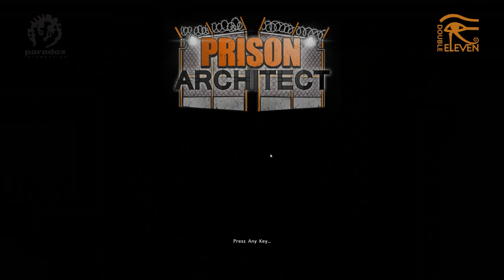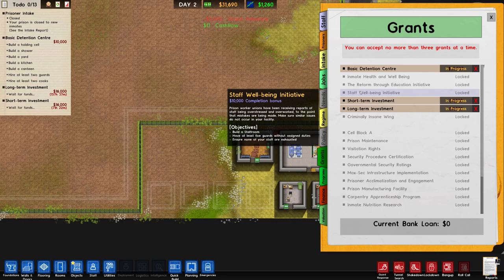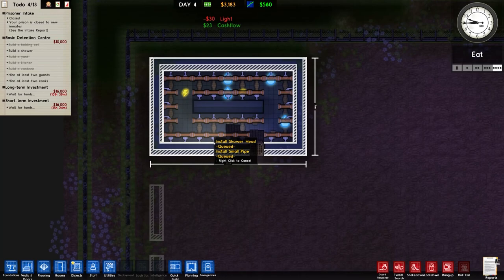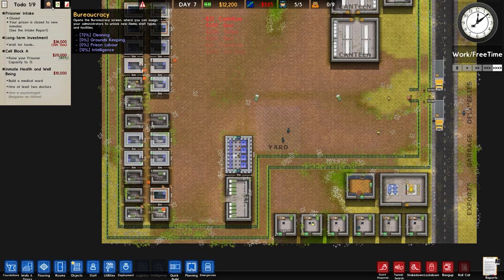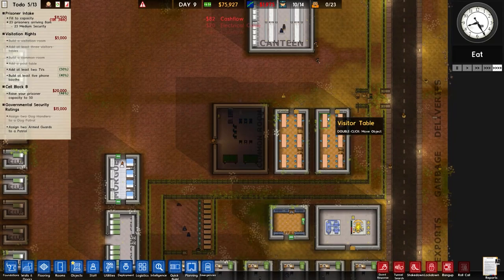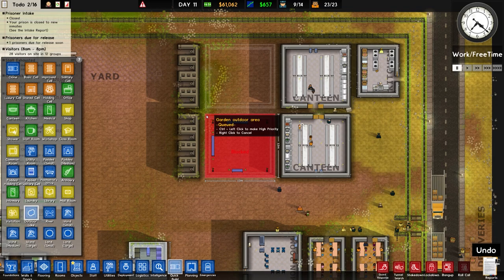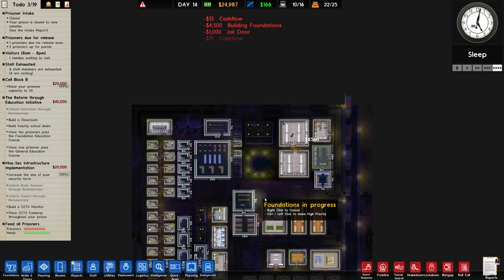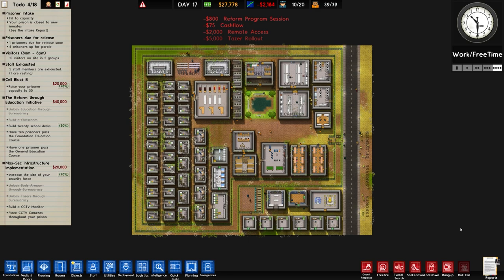I Built a Prison Using Only Quick Build | Prison Architect - Let's Play / Gameplay